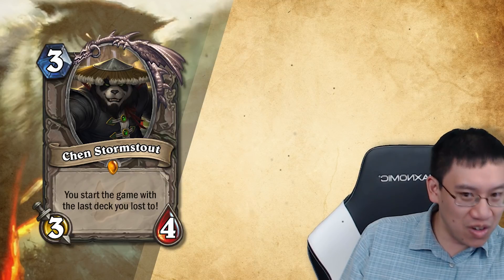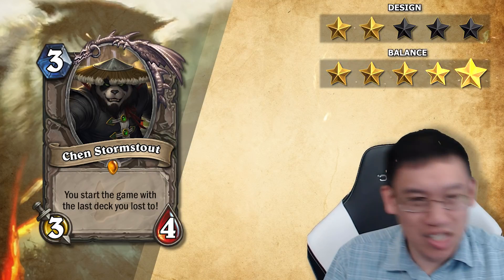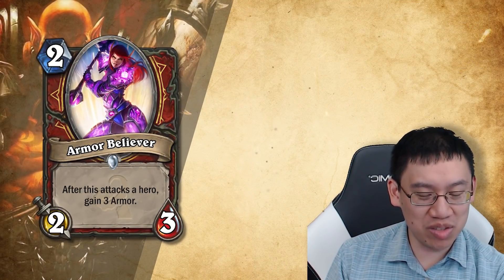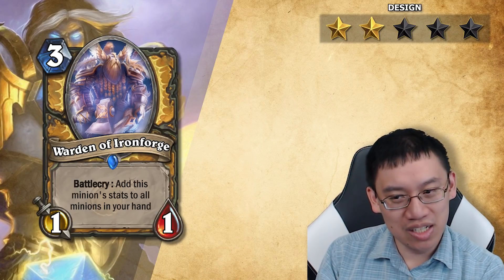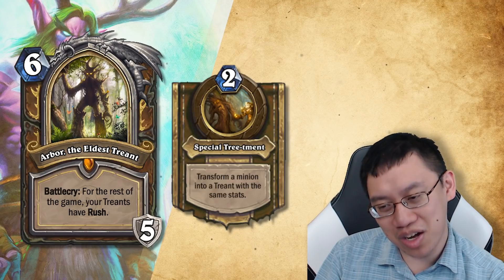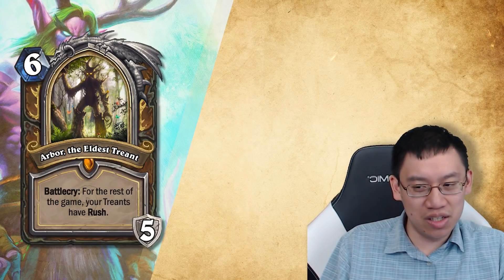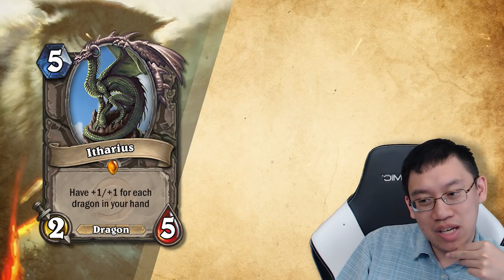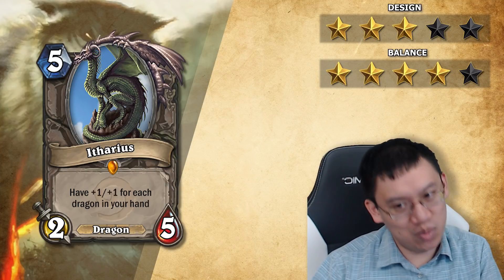TOP CUSTOM CARDS OF THE WEEK #24 | Card Review | Hearthstone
- feel free look for more cards there or even submit your own!

CARD CREDITS:
#1 by Jetz72
#2 by plombyo
#3 by IntelligentRecover
#4 by Sunkain
#5 by StarSeeker90
#6 by Bazzzil1
#7 by DoctorWhoops
#8 by dexless222
#9 by compositeboy
#10 by Soectrum115
#11 by PigeonPoo123

FOLLOW TRUMP!